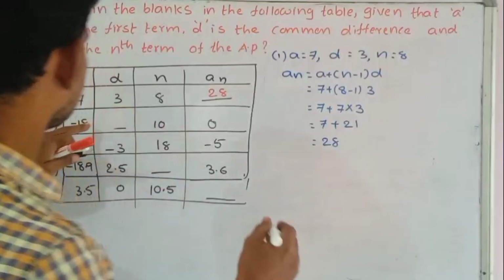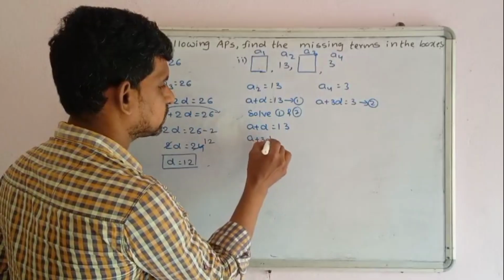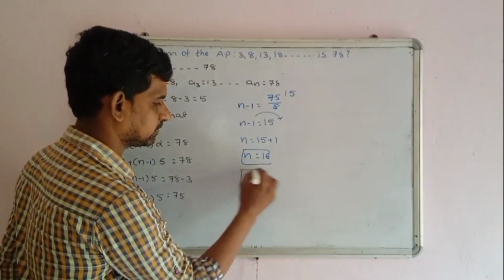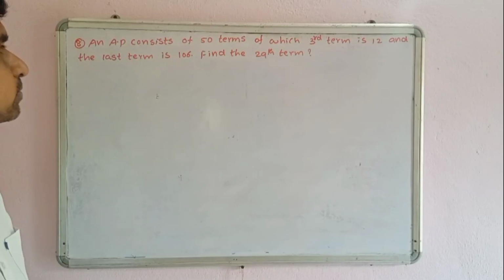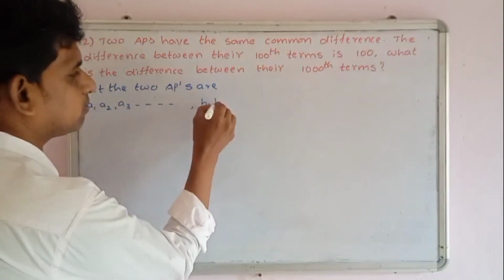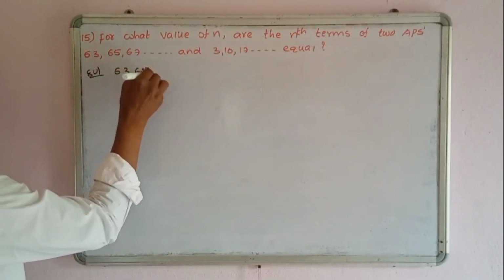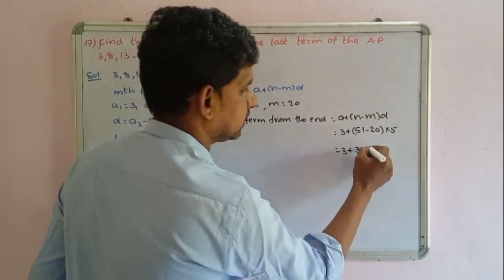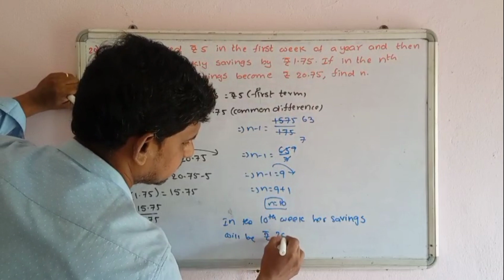AP Class 10| Arithmetic Progressions | Chapter 5 | Exercise 5.2 Solutions | Step by Step Explanation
In this video, we cover AP Class 10 Mathematics, Chapter 5: Arithmetic Progressions, Exercise 5.2 with detailed step-by-step solutions.
This video will help you understand how to solve problems related to nth term of an AP, sum of n terms, and real-life applications of AP.
Perfect for Class 10 Board Exam preparation and competitive exams.

👉 Topics Covered:
✔️ Basics of Arithmetic Progressions
✔️ Formula for nth term (an = a + (n-1)d)
✔️ Formula for sum of n terms (Sn = n/2 [2a + (n-1)d])
✔️ Solved Examples from Exercise 5.2